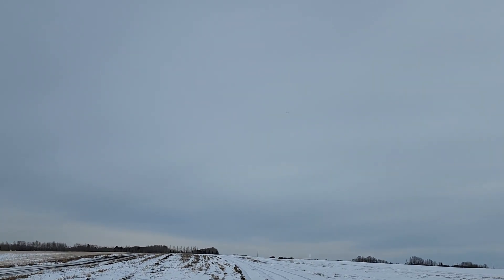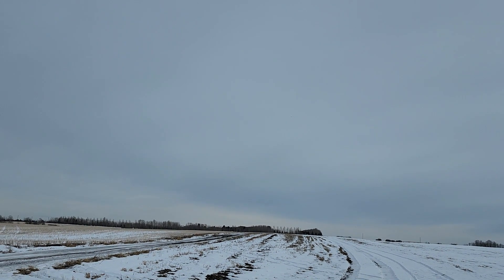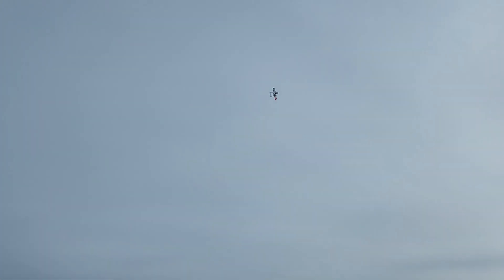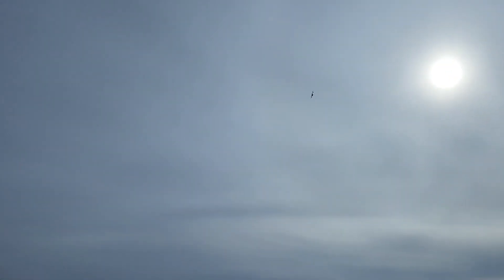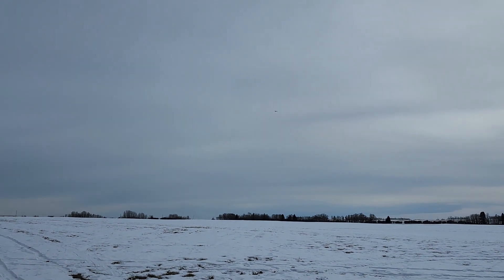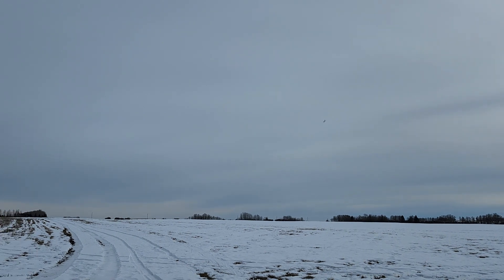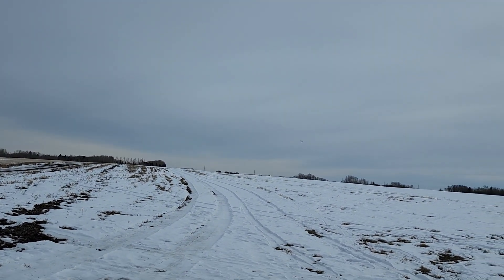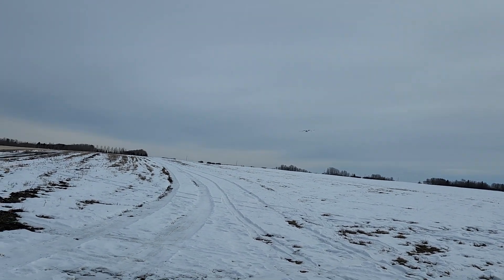SeaDuck bounced and lands 😆